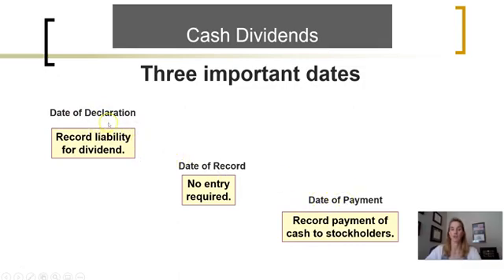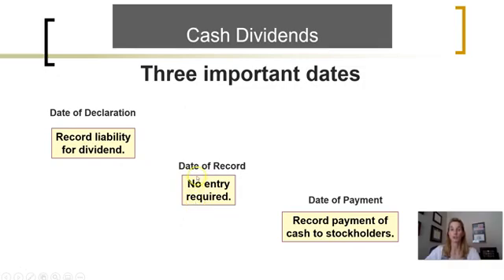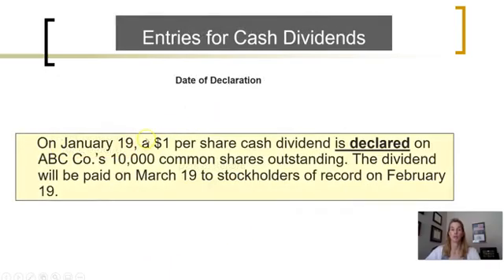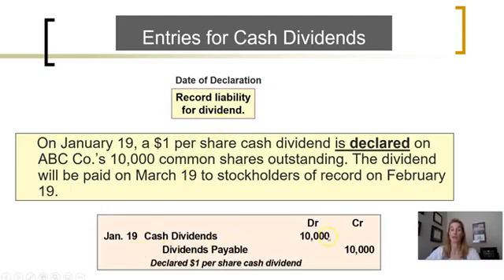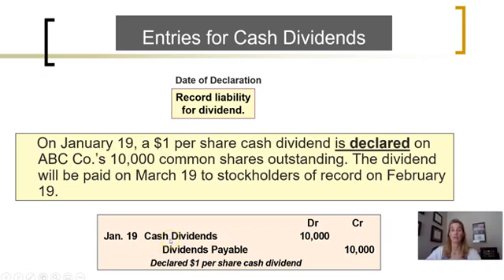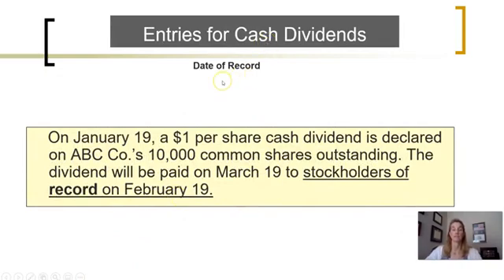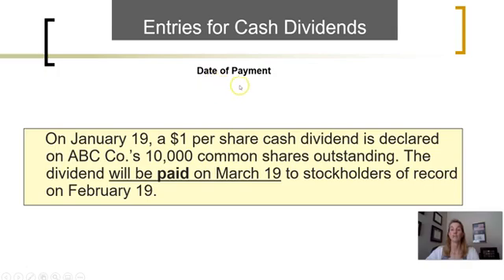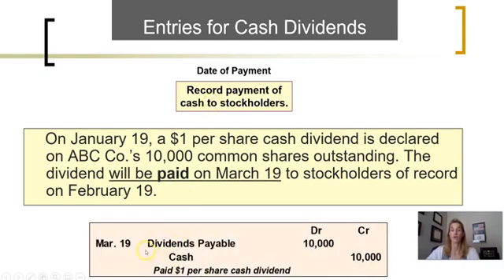Ch 13 Cash Dividends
This describes the accounting for Cash Dividends using "Cash Dividends" account instead of directly decreasing Retained Earnings on date of declaration.